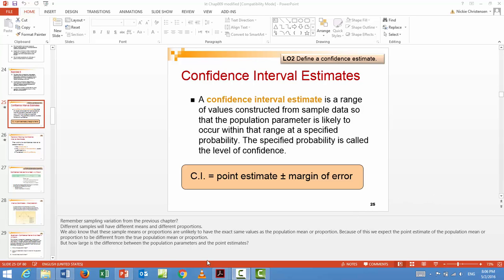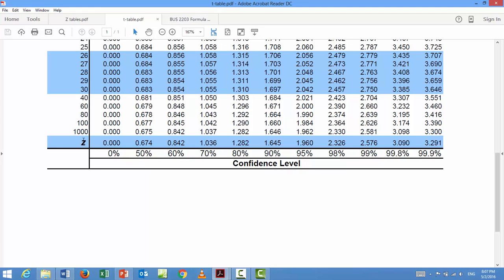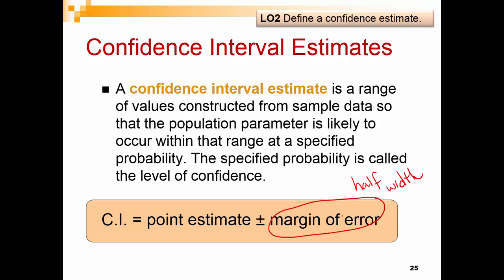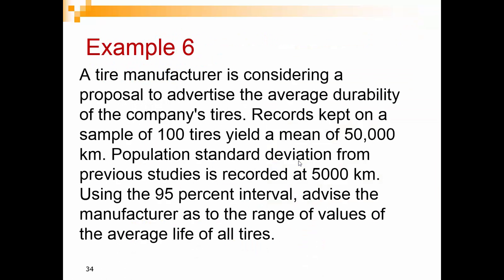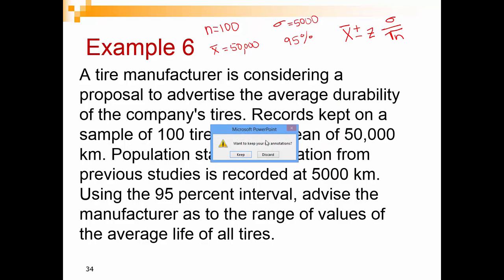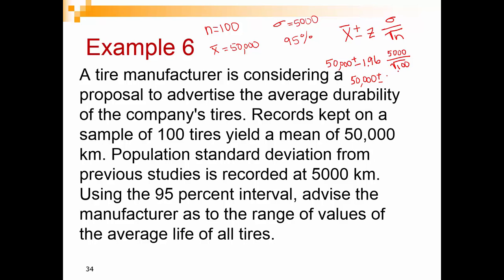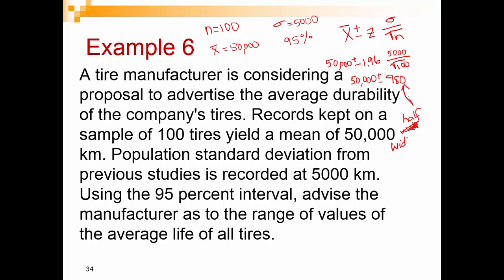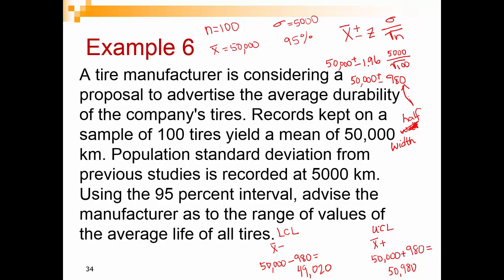confidence interval sigma known + how to use t-table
How to construct a confidence interval when sigma is known--and how to use the t-table to easily find critical values of z for such problems